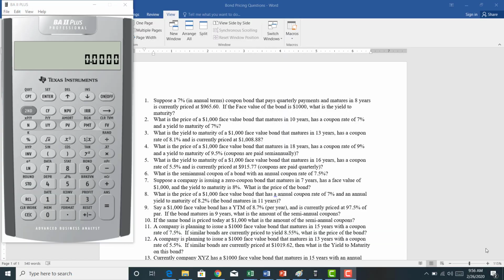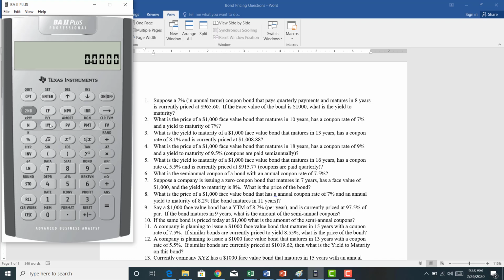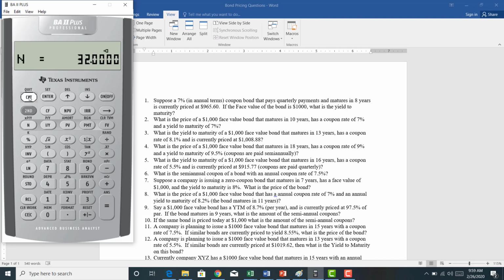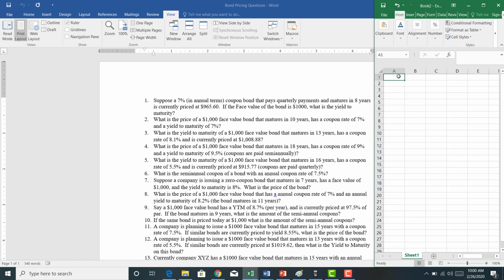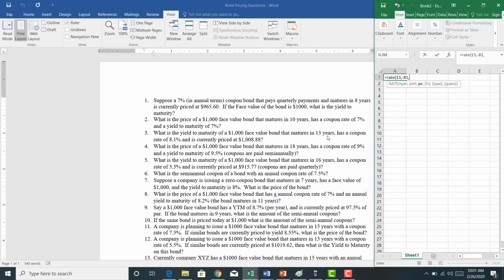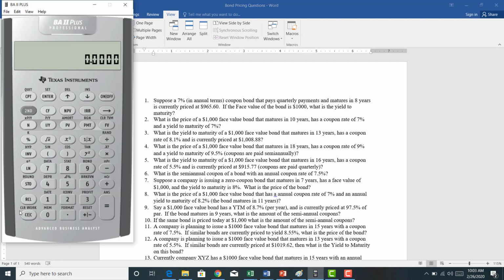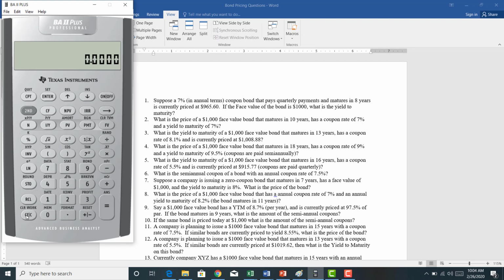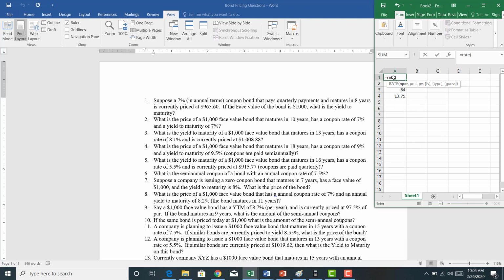Bond Pricing Worksheet Problems 1 through 5